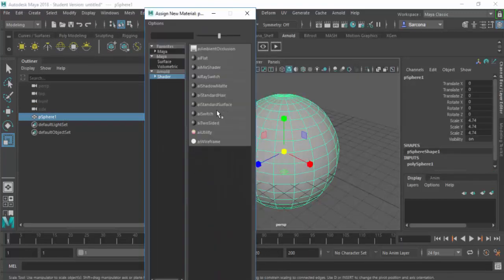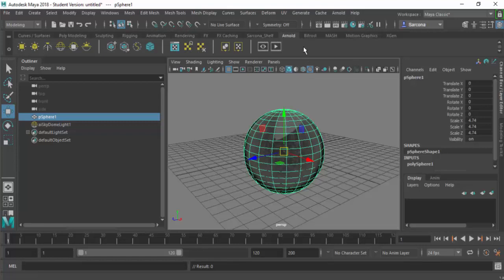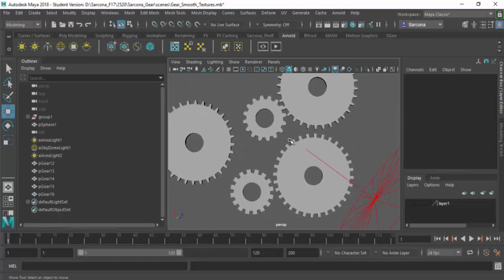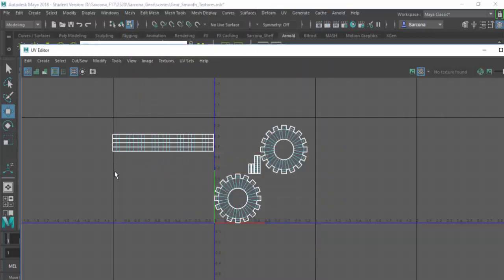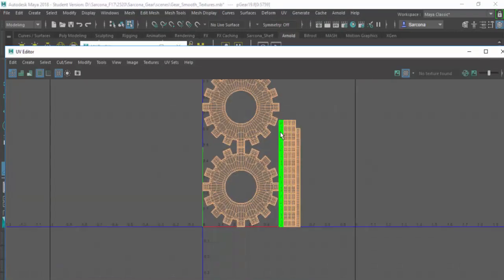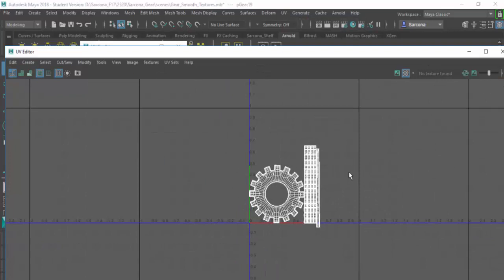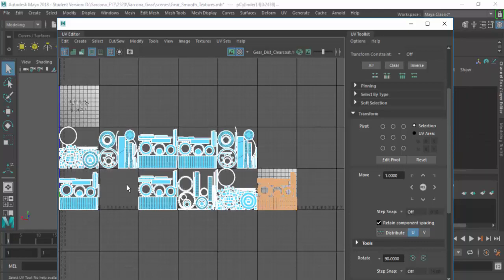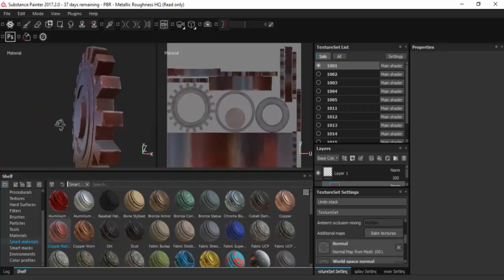2520 Gear 001